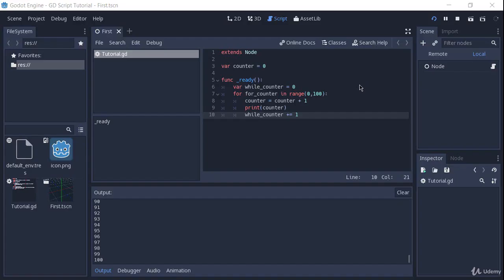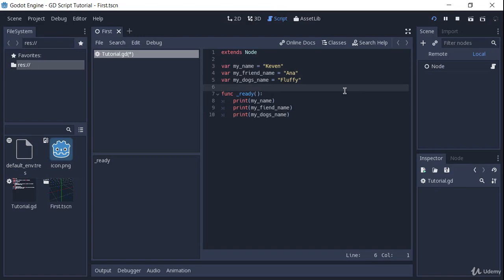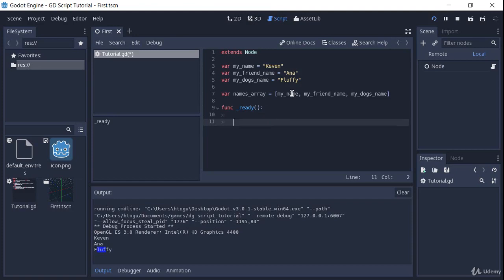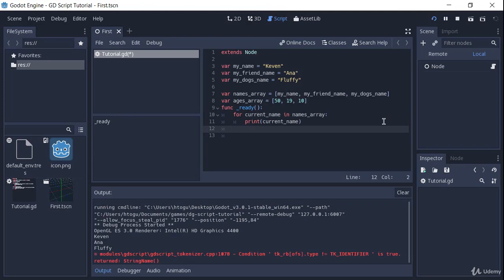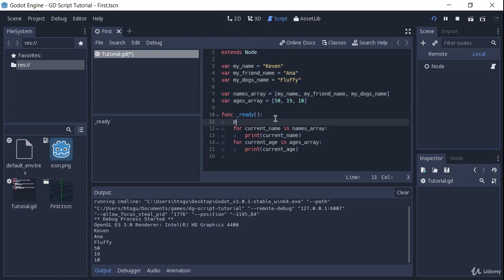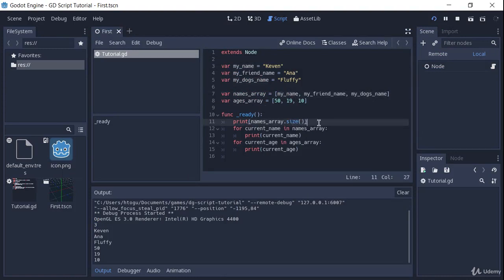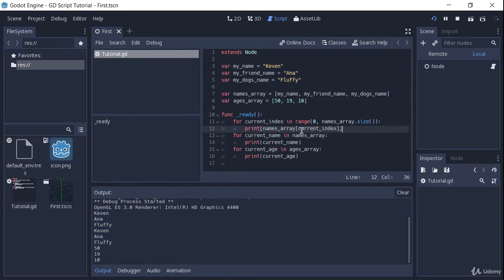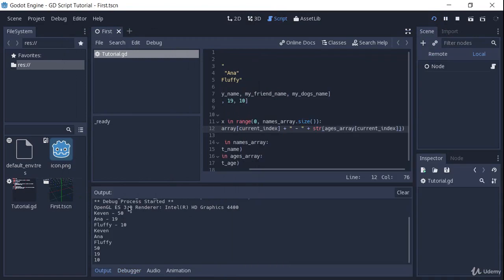Godot 3 Complete Developer Course - 2D and 3D : Arrays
Godot 3 Complete Developer Course - 2D and 3D
Game development with Godot 3. Learn GDScript and how to use the engine while building your first 6 2D and 3D games